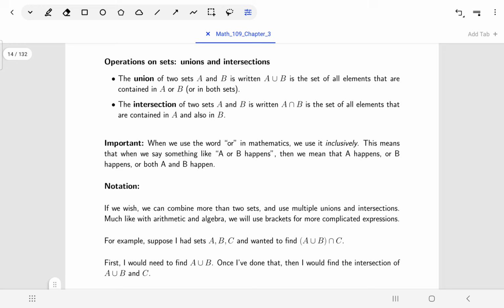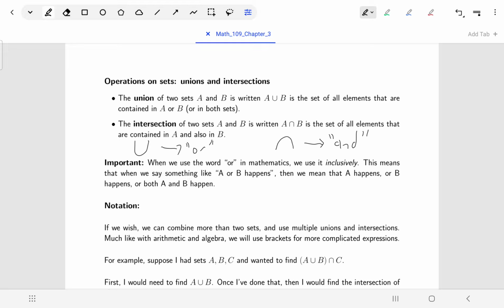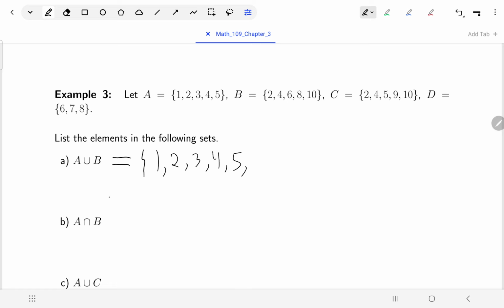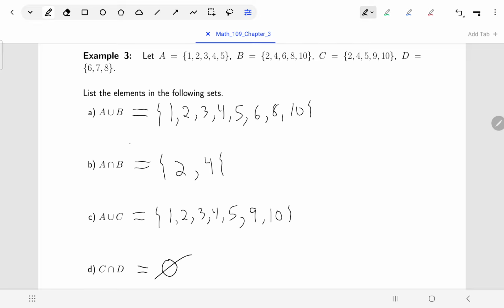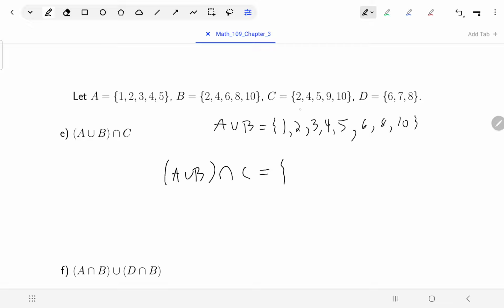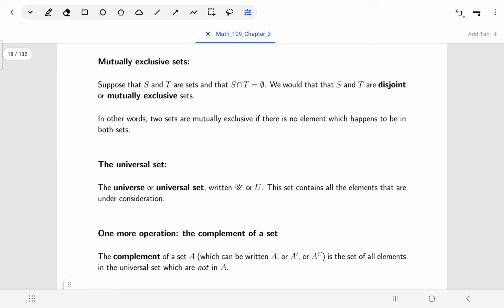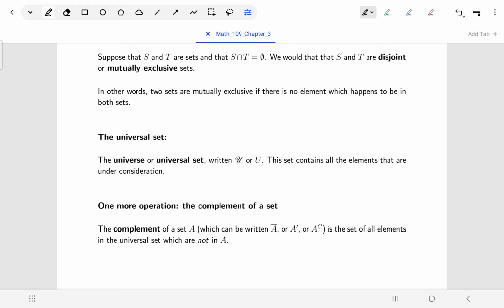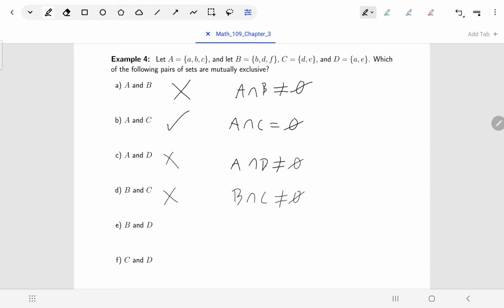Math 109: Section 3.1 (Part Two)